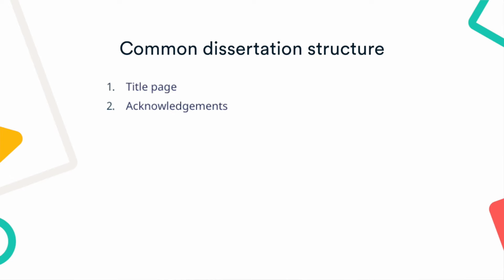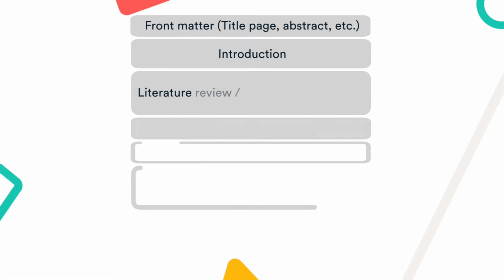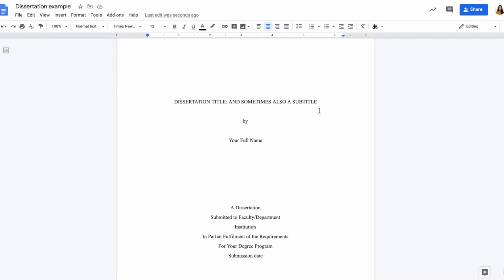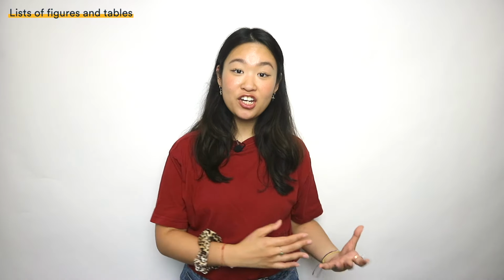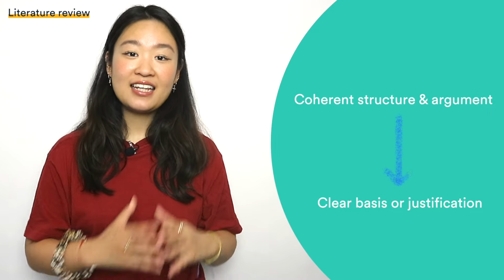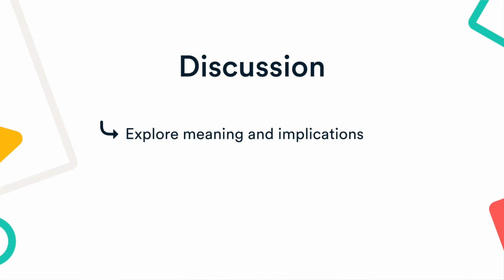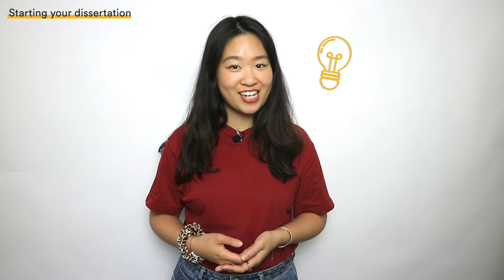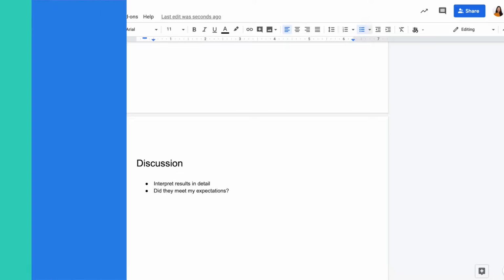How to Structure Your Dissertation | Scribbr 🎓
It can intimidating to know where to start your dissertation, which is probably the longest piece of writing you've ever written. In this video, you'll learn exactly what you should include and where to include it in your dissertation.

Dissertation structure - 00:39
Sections run-through - 01:52
Kickstarting your dissertation - 04:28